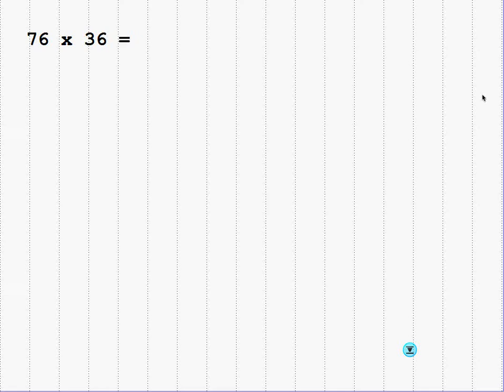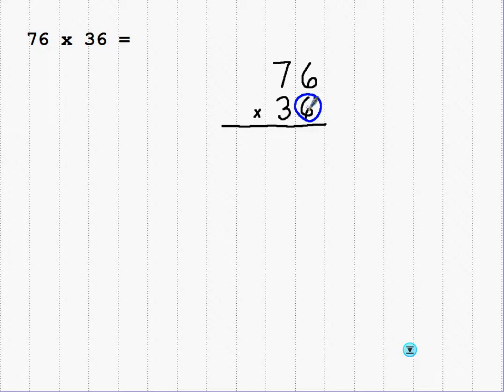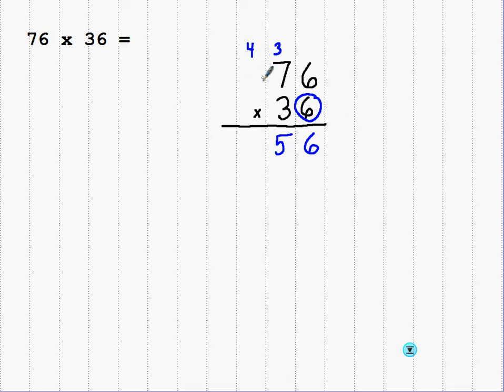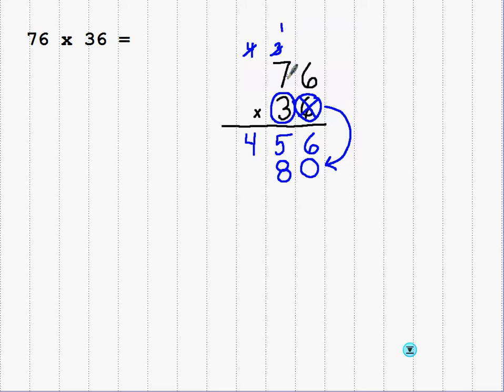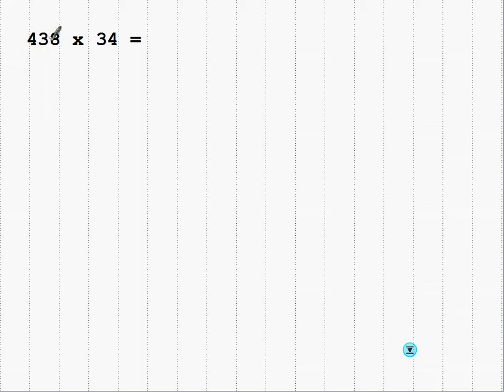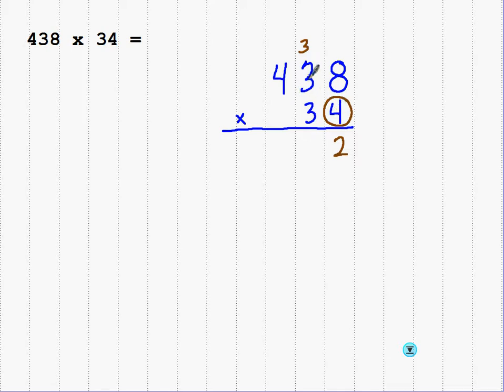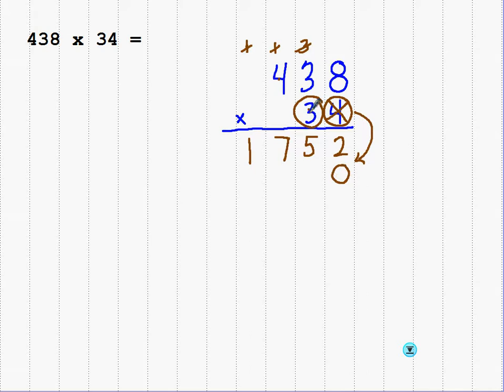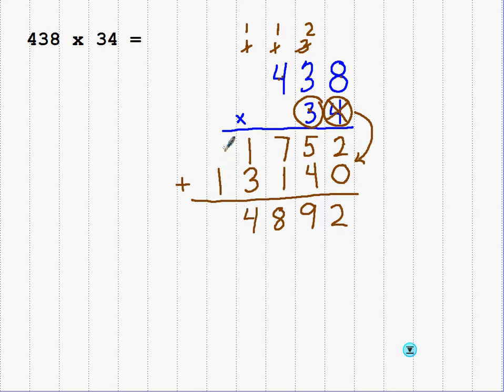Multiplying multi-digit whole numbers (algorithm)